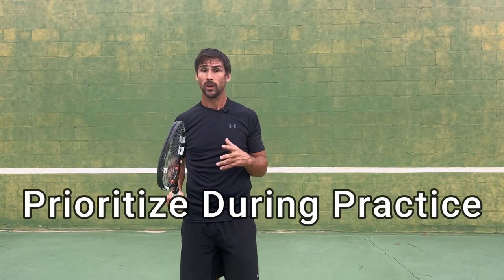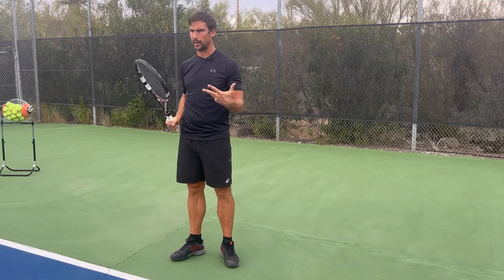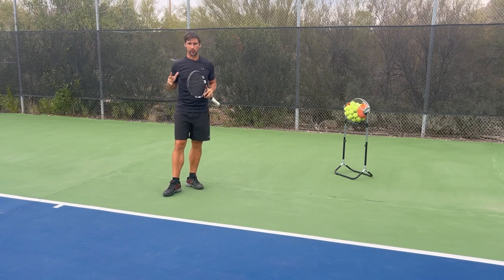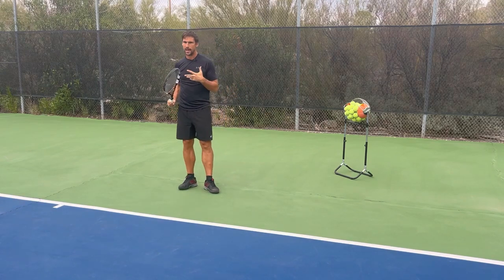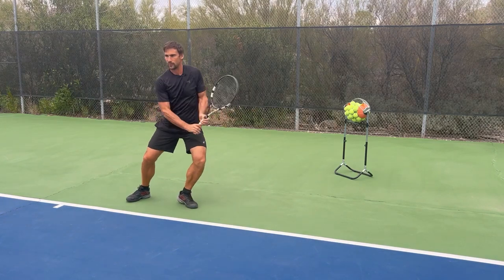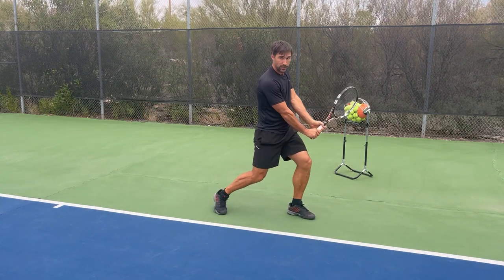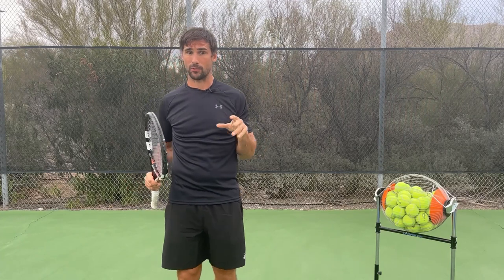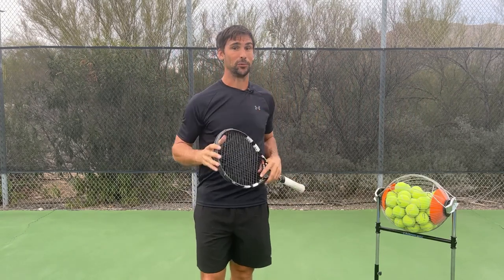How to fix LATE PREPARATION on your 2 handed backhand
One of the biggest things that prevents players from developing a reliable 2 handed backhand is that they don’t prepare quickly enough. If you prepare late the chances of you hitting a good shot will go down dramatically. It also causes you to hit the ball late and prevents you from using your kinetic chain to efficiently generate power.

In this video I explain a 3 step process you need to use to fix late preparation on your double handed backhand.

IMAGES & VIDEOS

For fantastic videos of the pro’s check out Slow Mo Tennis